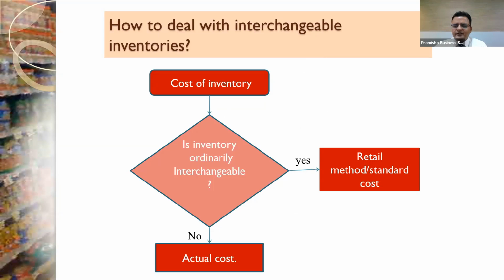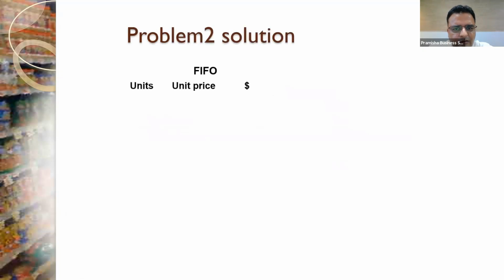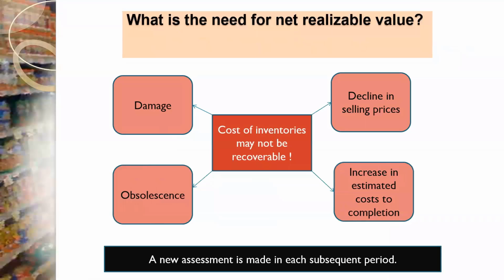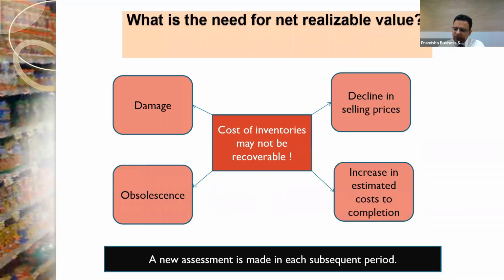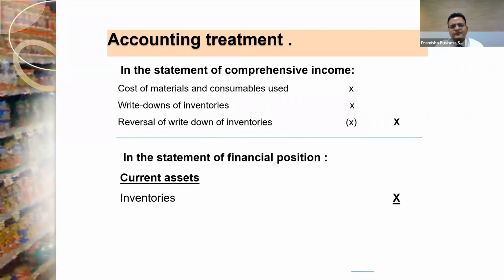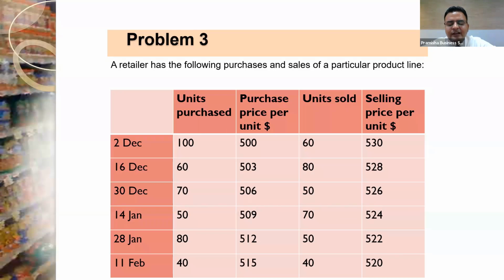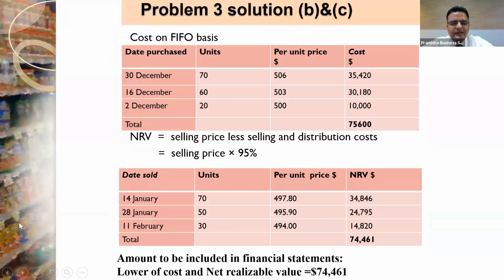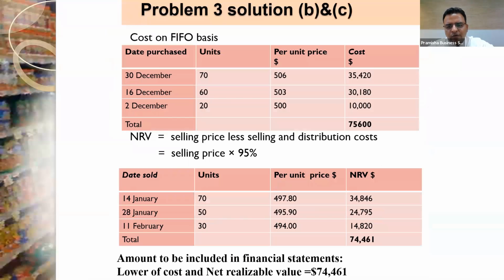21 IA$ 2 -Inventories -FIFO and Weighted average